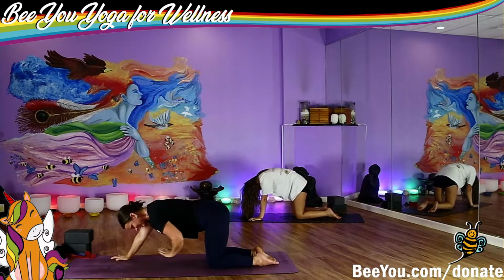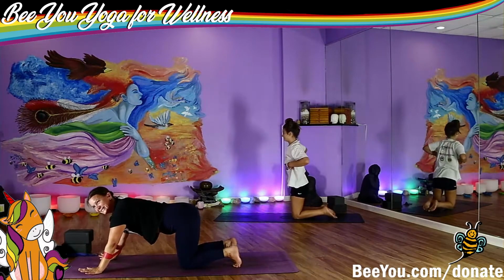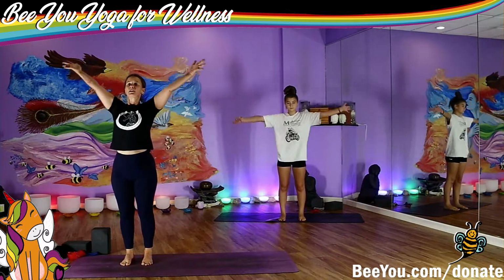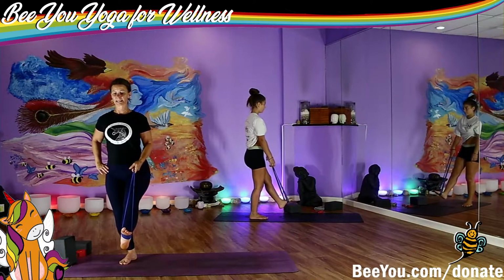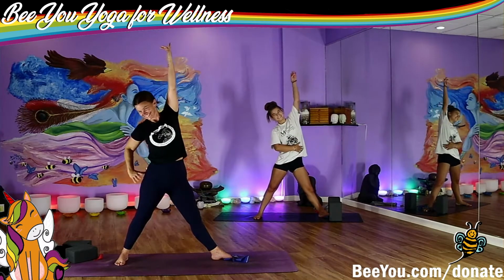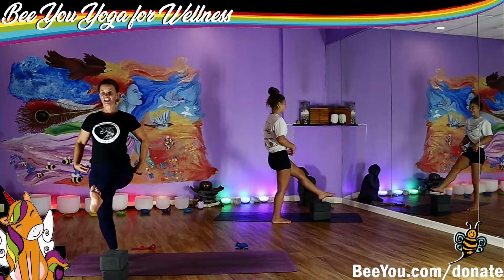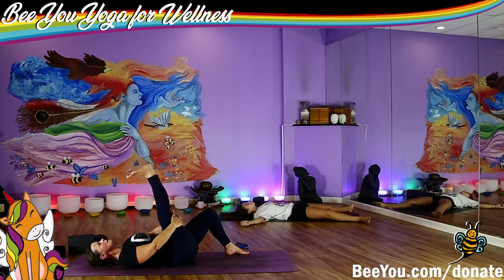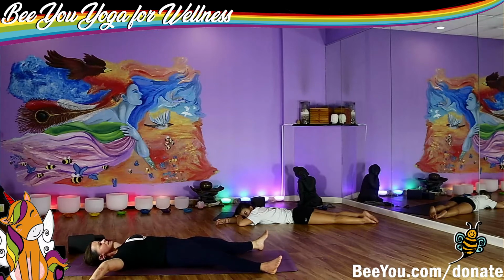Stretch and Strength Yoga 60 minute class - banded warriors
In this gently challenging class we move, breathe & challenge. Releasing tension, locating weak muscles and building strength.
Feel free to modify as needed as you build your strength.

Rise above your smeggheadedness and join us on the mat!

At Bee You we strive to be a place where you can come to leave politics at the door & take a break in a  place free of judgement & pushy opinions. There is a lot going on in our world right now and it hurts us to see so many people suffering. We feel the way we can best serve is to keep offering classes that offer love and acceptance for everyone no matter what shape, size, race or religious beliefs they hold. We send love out to all humans (if you're an alien hiding on our planet we send you love also). We believe the world needs more love and kindness.

If you enjoy this class considering donating to Bee Happy Wellness Inc a 501c3 not for profit dedicated to bring affordable yoga and wellness to people in need.